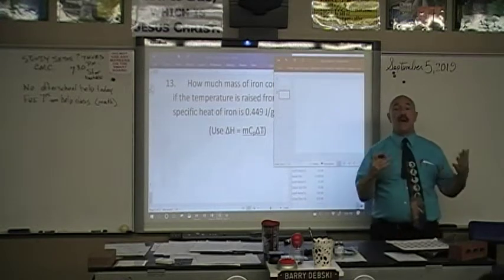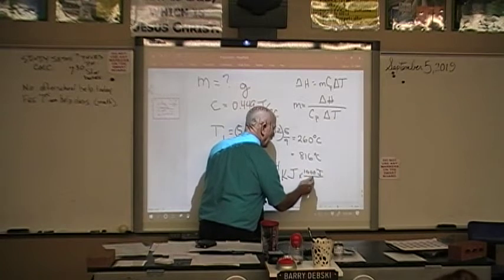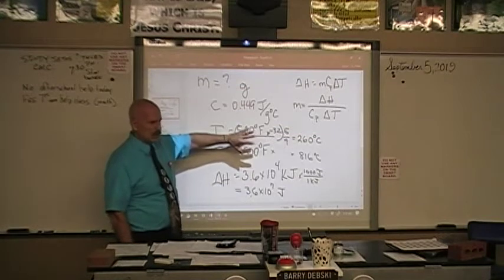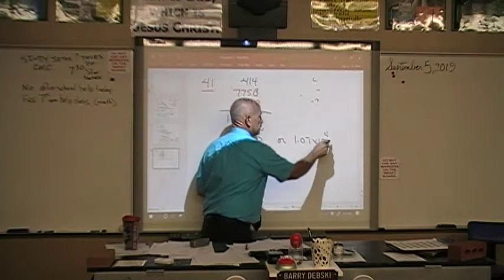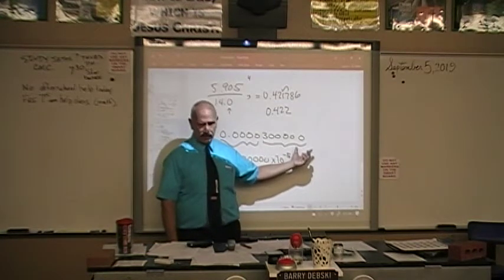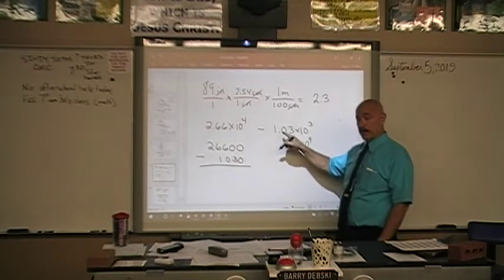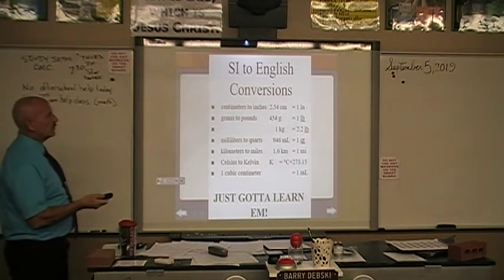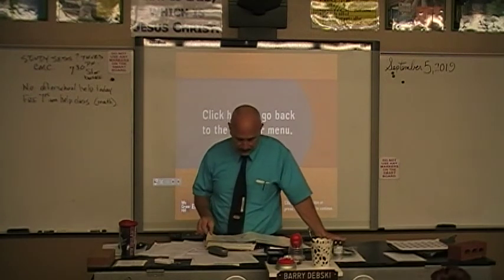Heat transfer problems in Chemistry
Also ch 15 CMC and 21 CCA